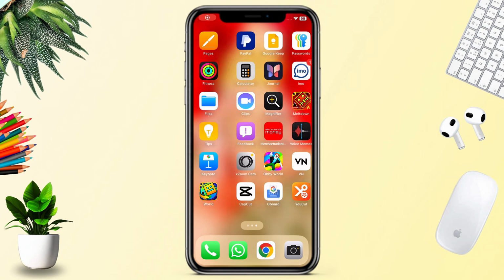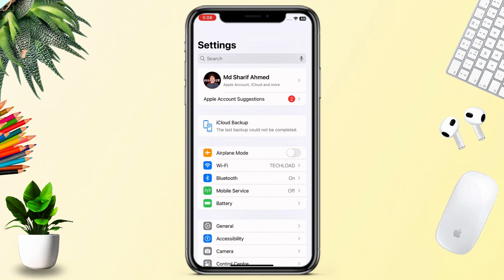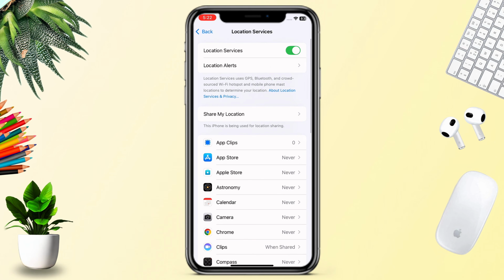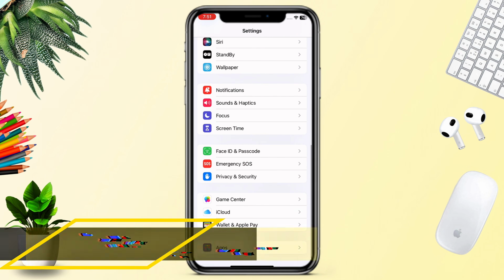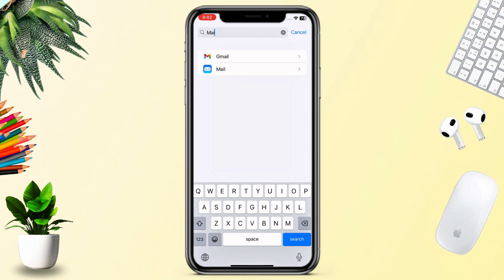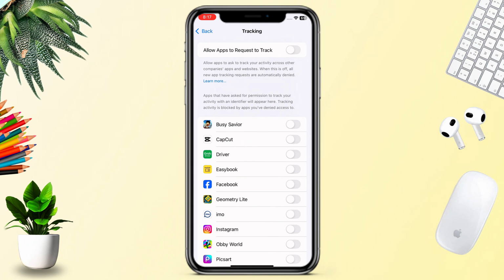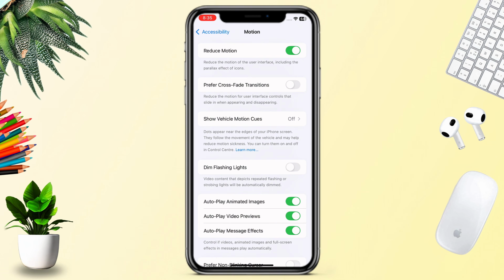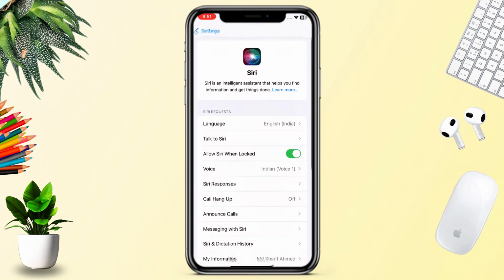iPhone Battery Draining Fast? Turn Off These 10 Settings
Is your iPhone battery draining fast or slowing down? In this video, I’ll show you 10 iPhone settings you should turn off right now to boost performance, save battery, and protect your privacy.

These iOS 18 settings can make a big difference—and most users don’t even know about them!

“10 iPhone Settings You Should Turn Off Immediately (2025)”

“Stop Doing This on Your iPhone! 10 Settings to Disable Now”

Topic Cover :

iOS 17 settings to disable
how to speed up iPhone
iPhone hidden settings
best iPhone settings 2025
turn off background app refresh
reduce iPhone data usage
stop iPhone tracking